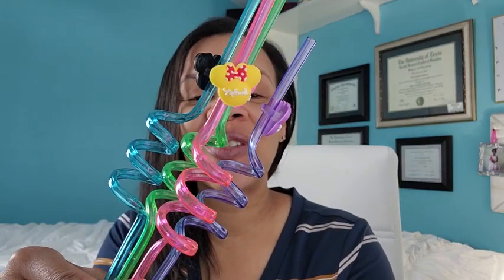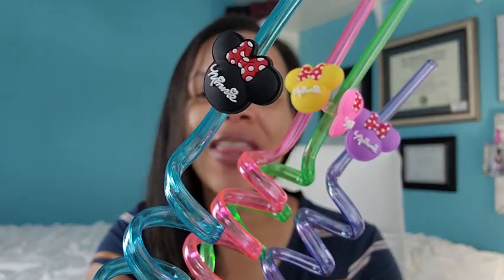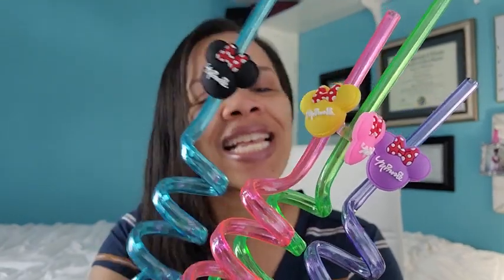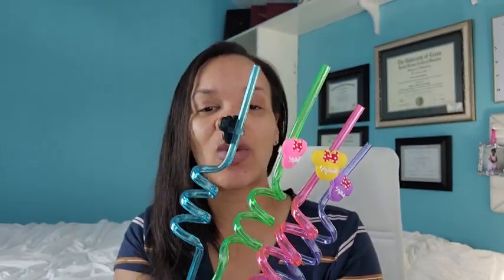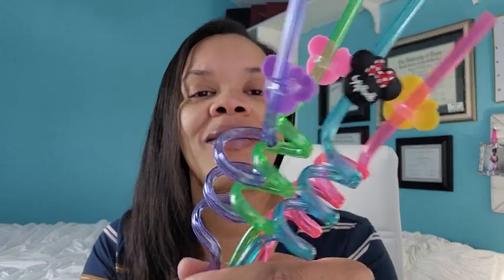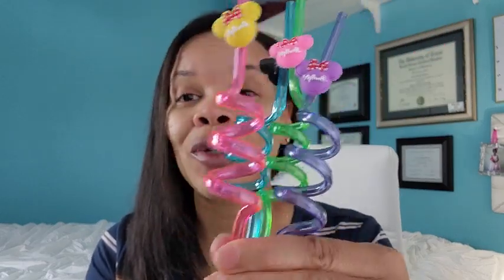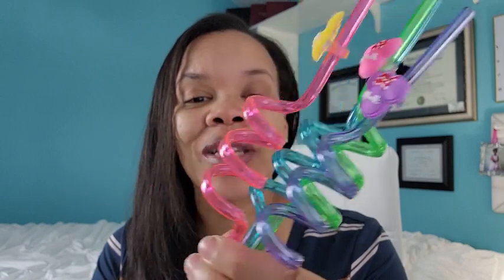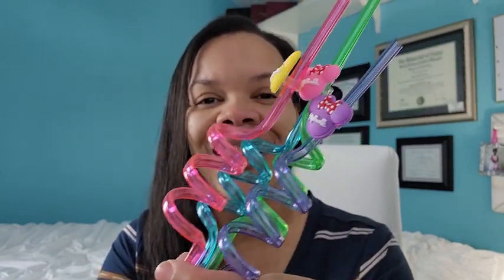Minnie Mouse Ear Straws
These are products that my family and I use, love, and want to share with you!